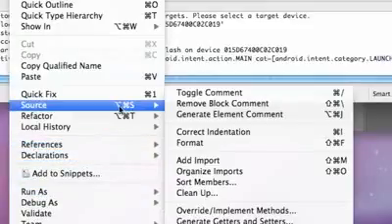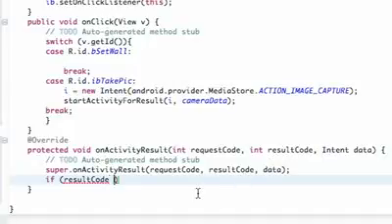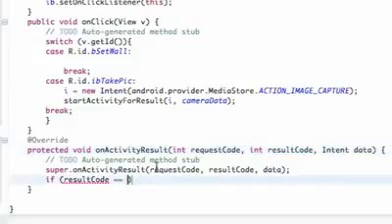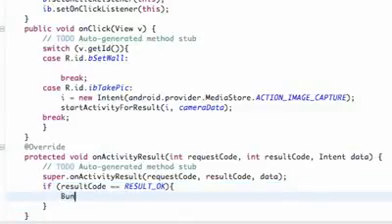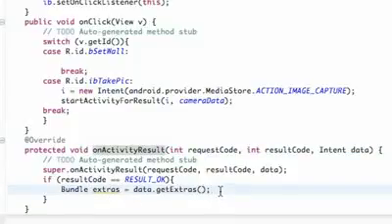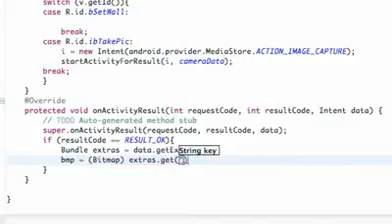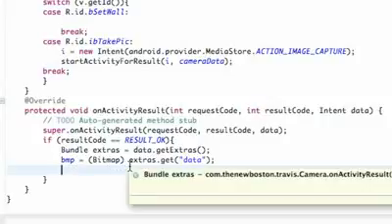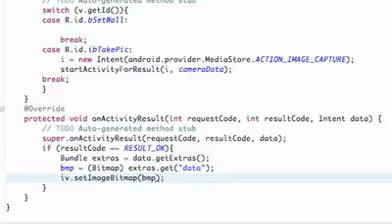Android Application Development Tutorial 40 Getting Data from a different Activity YouTube